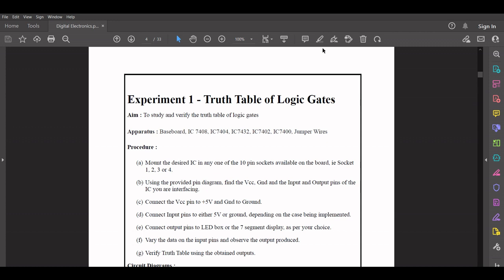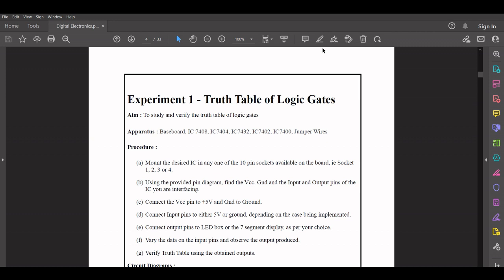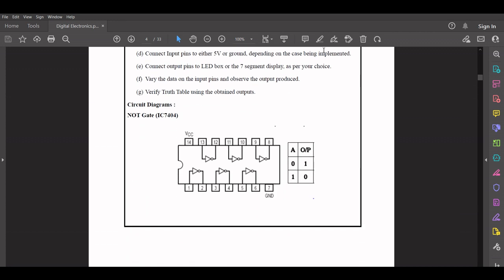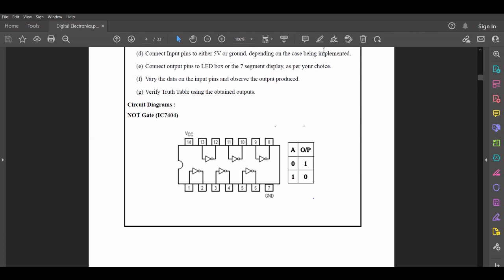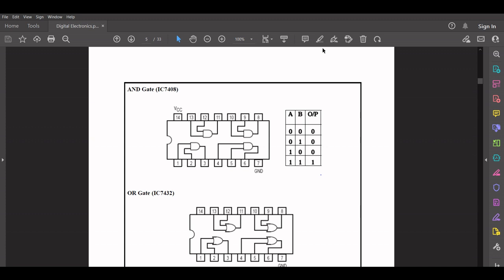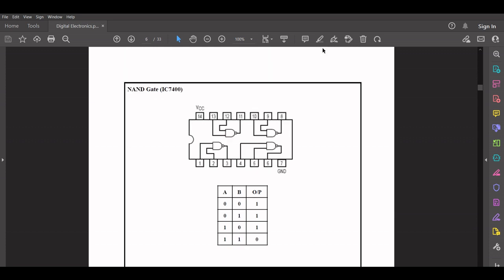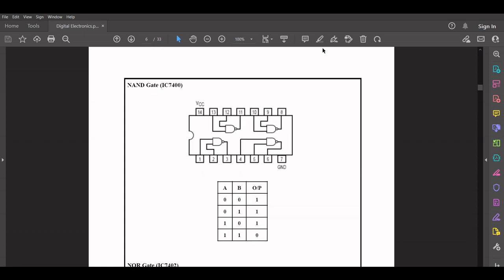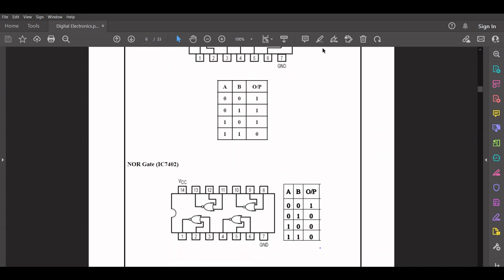PDC Mobile Lab | Digital Electronics | Logic Gates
This video tells us about how to perform first experiment of DE which is Truth table verification of logic gates on Mobile Lab developed by PDC SPIT.